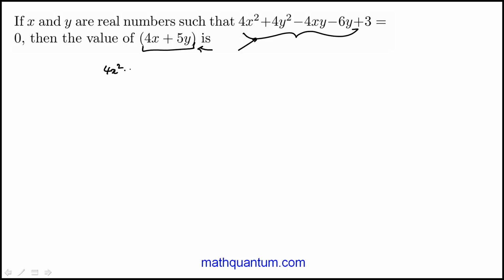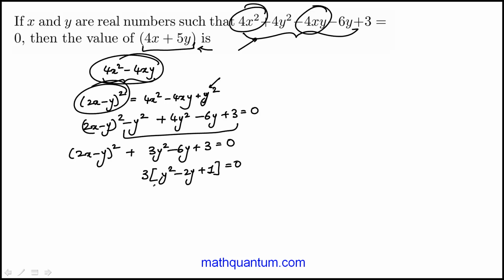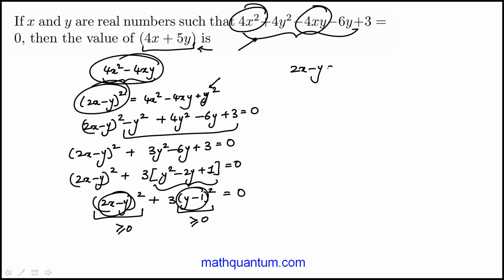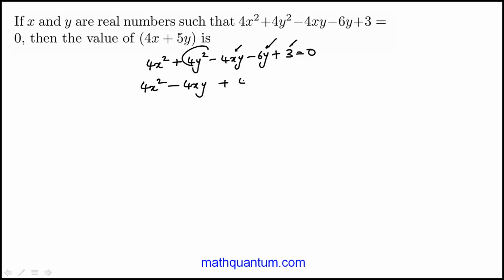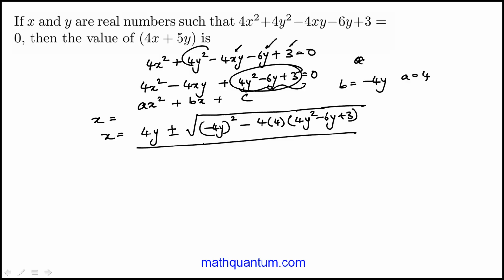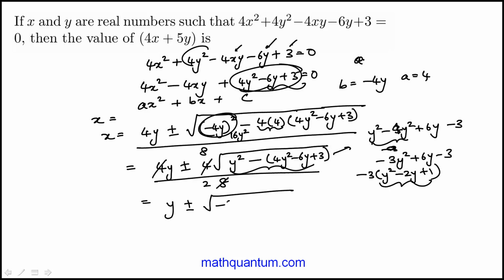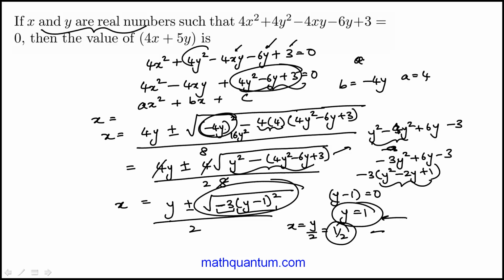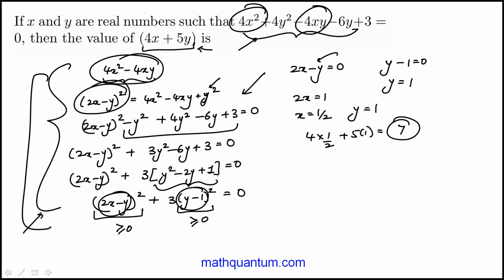Question 20 2024 CAT Quantitative Ability Slot 2 If x and y are real numbers such that 4x^2